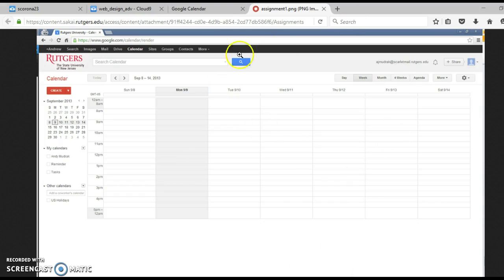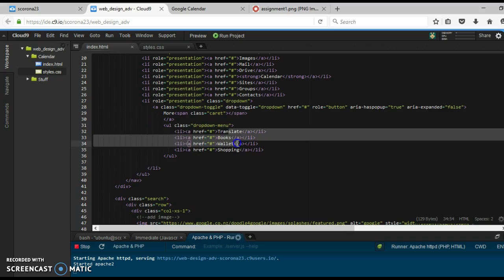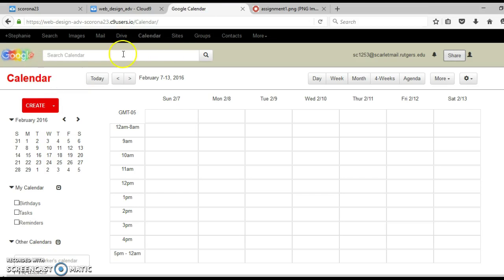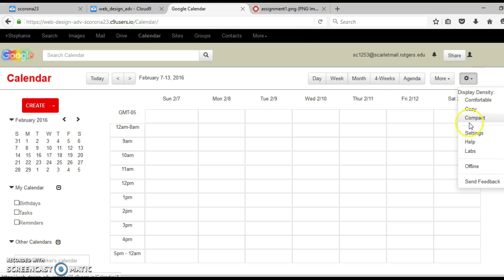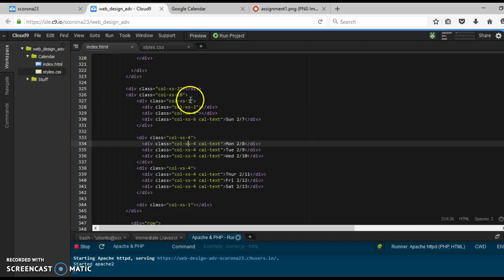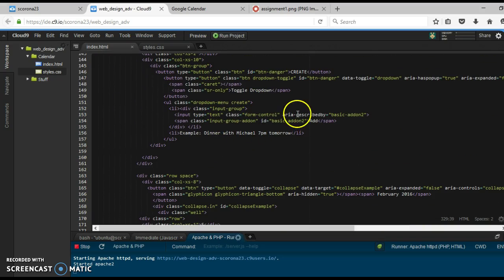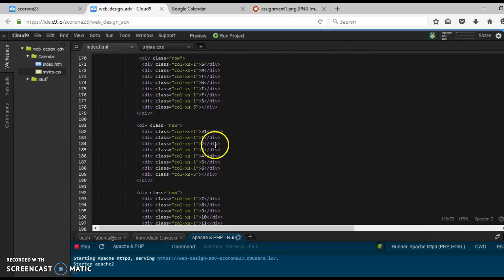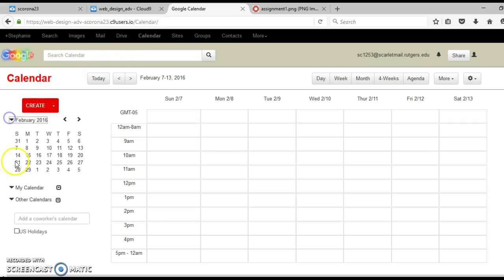Google Calendar Replica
Created a google calendar using only bootstrap and some css.